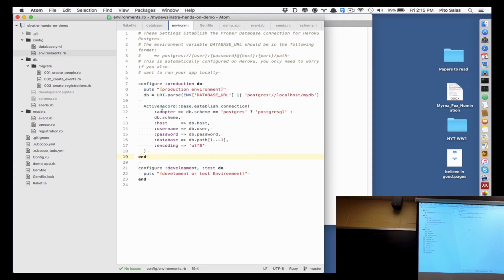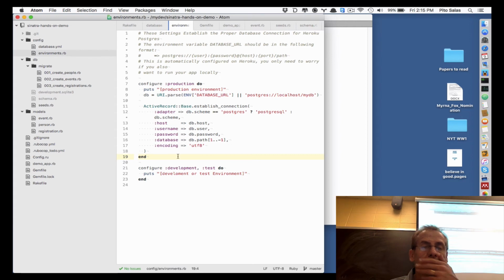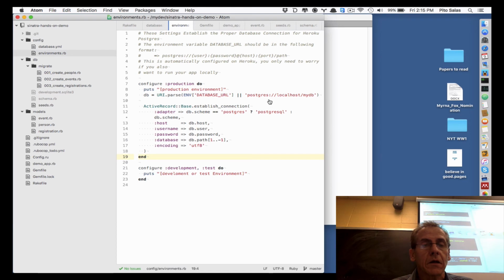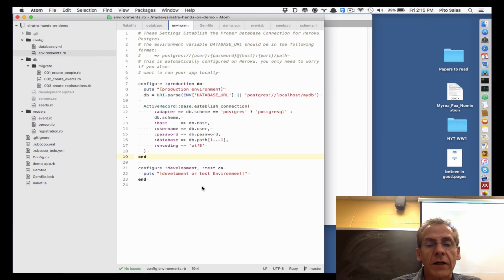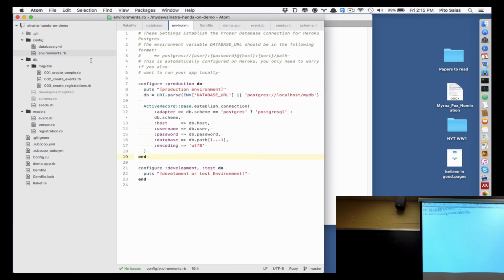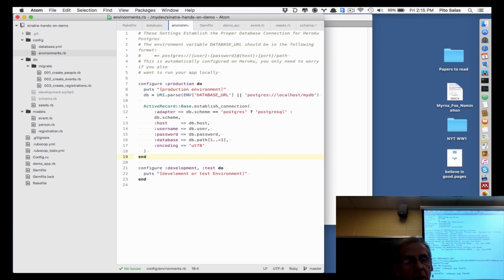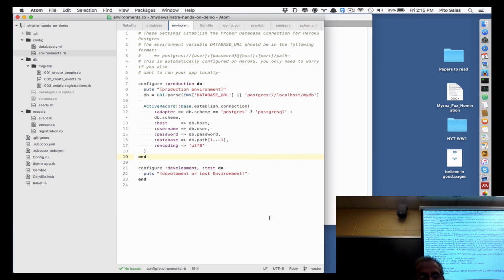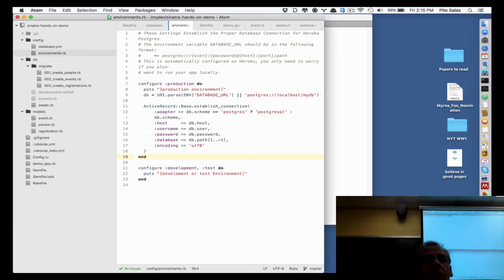Part 1 of Lab